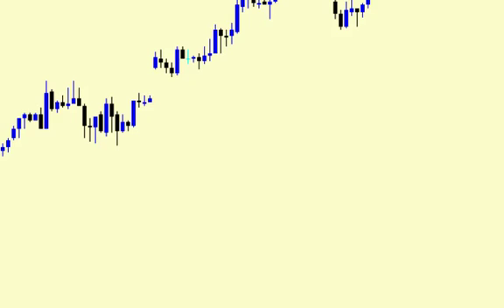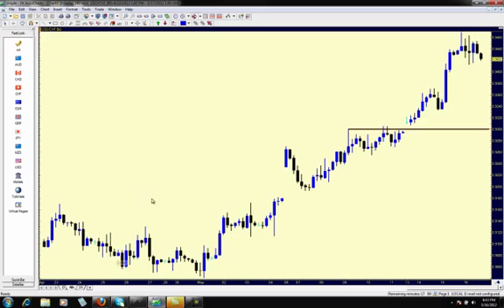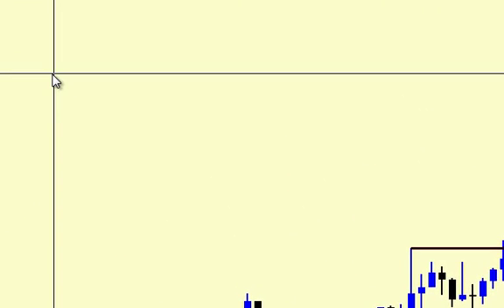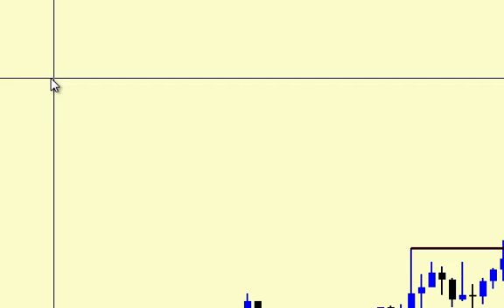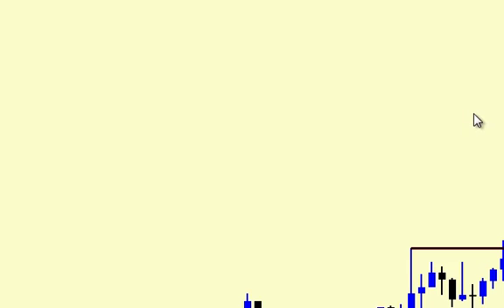Forex Technical Analysis USD 16'th May.mov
Forex Technical Analysis USD 16'th May